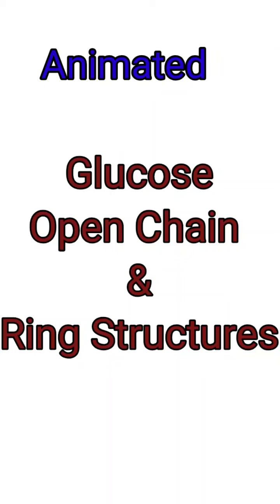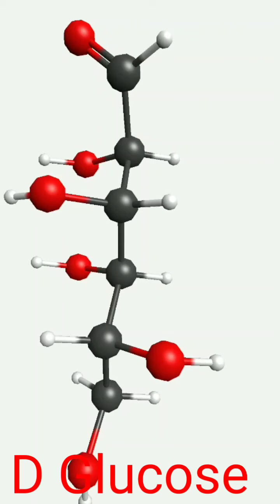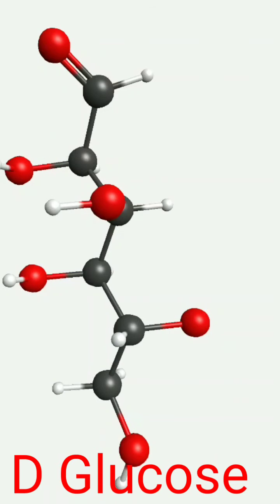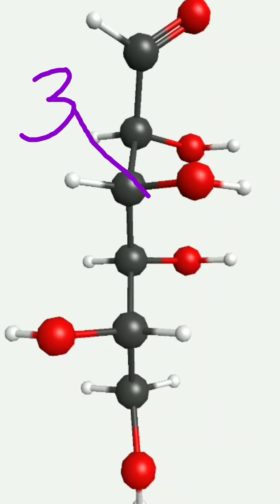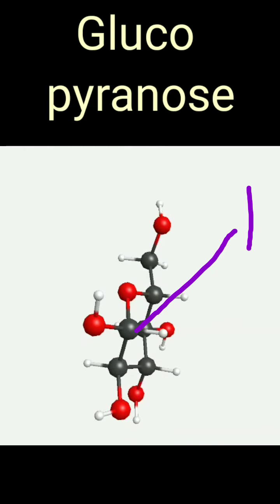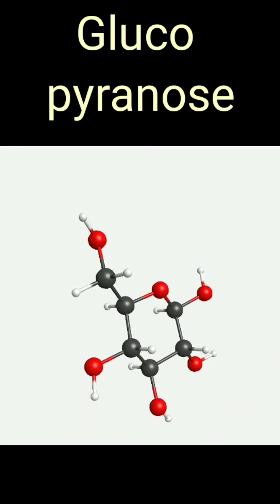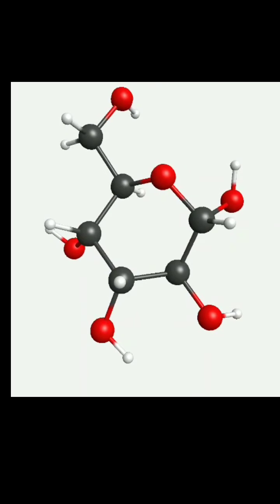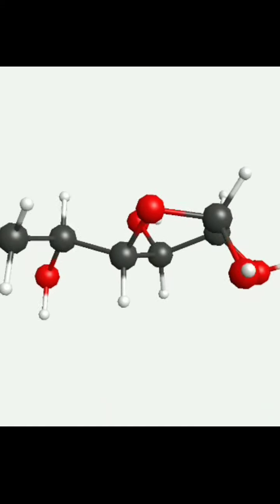Glucose Open chain & Ring Structure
Glucose Open chain & Ring Structure,  pyranose,  furanose,